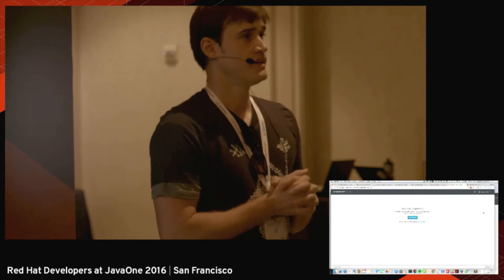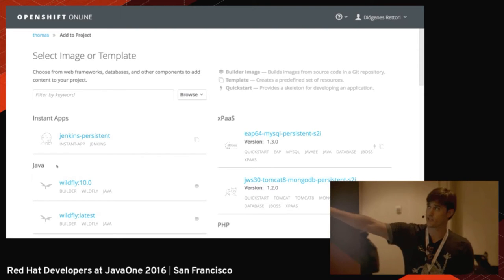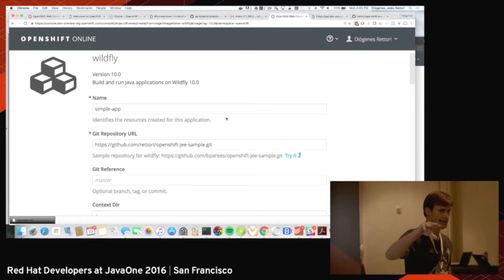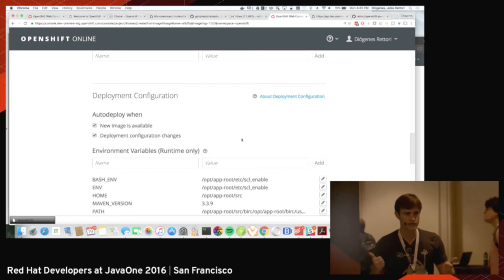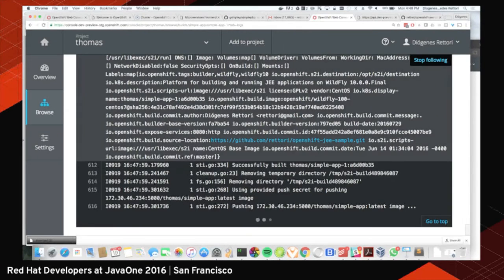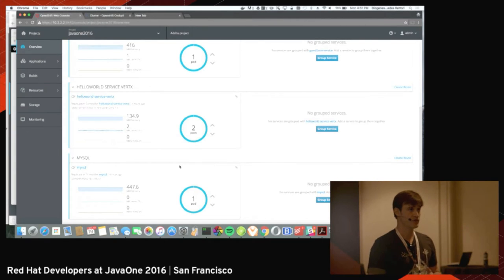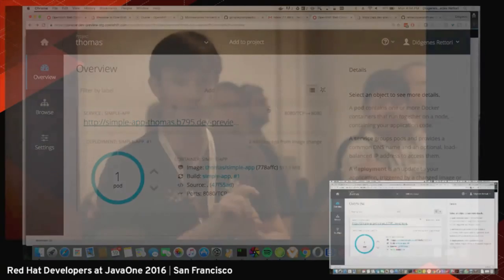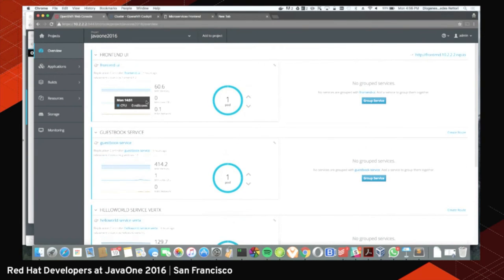Introduction to OpenShift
Speaker: Diogenes Rettori